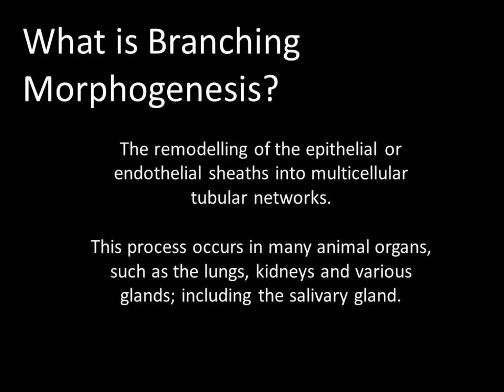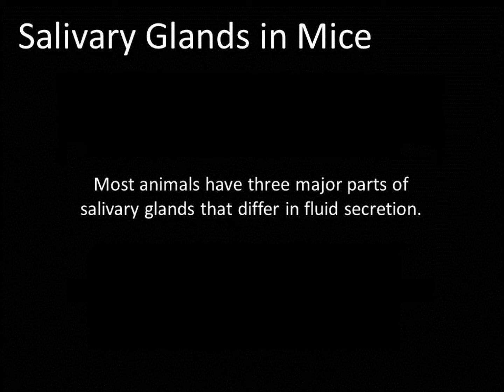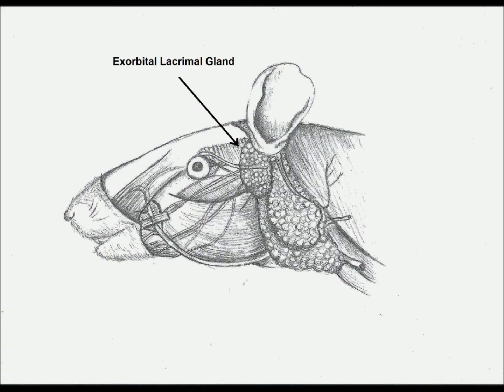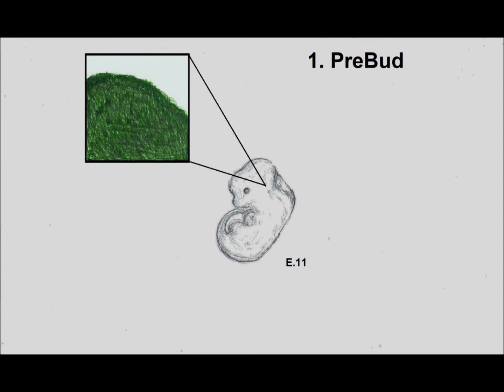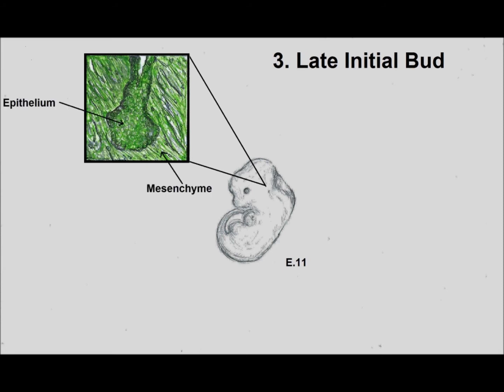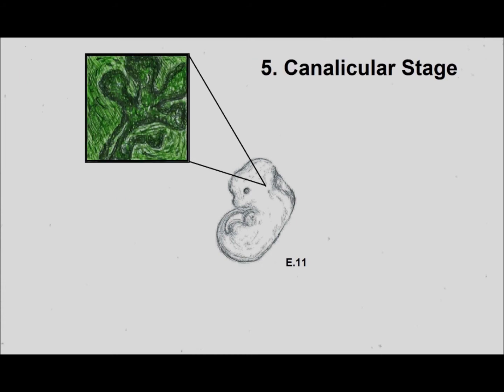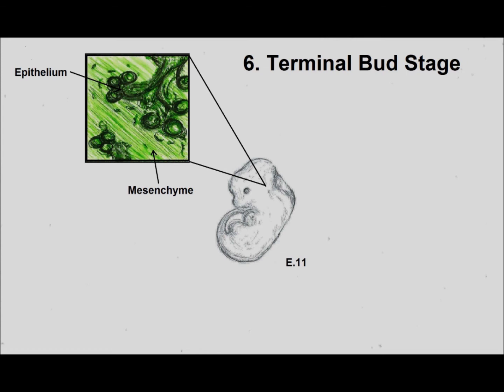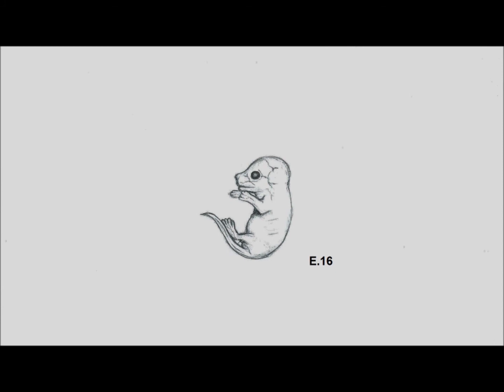Branching Morphogenesis in the Salivary Glands of Mice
BIOM2208 Wikipedia page presentation